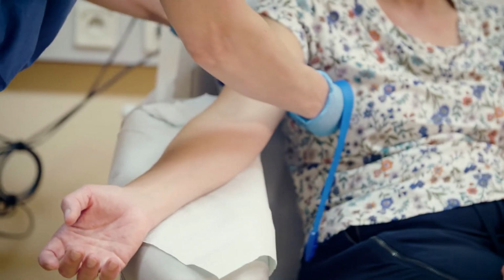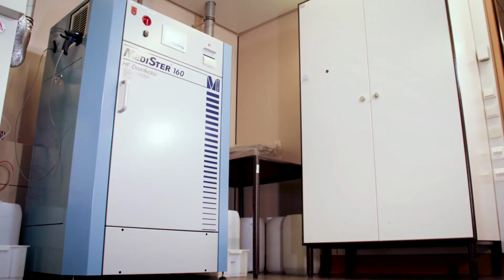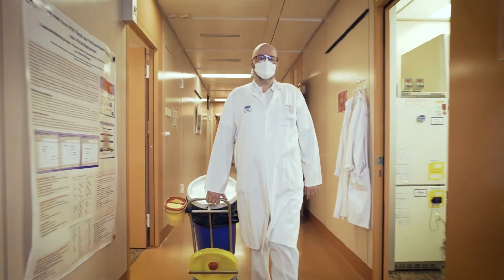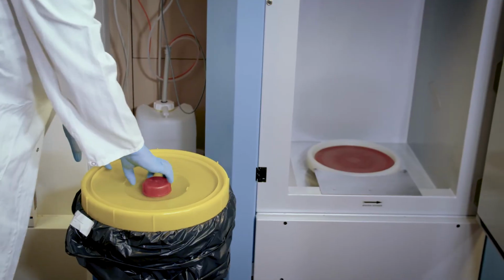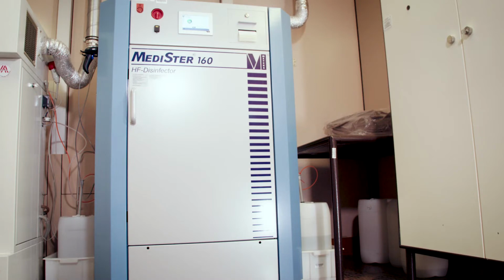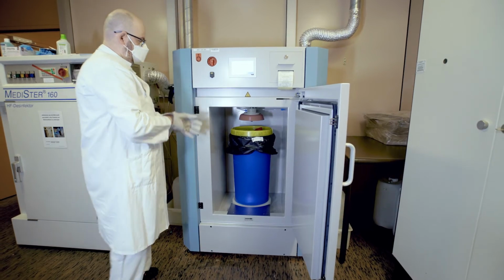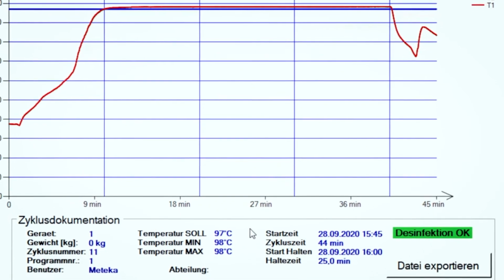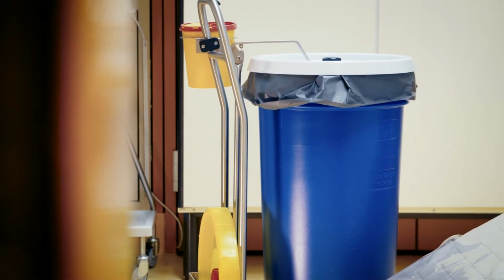Management of Infectious Waste in the Vienna General Hospital (AKH Wien)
The short film shows the use of the MEDISTER HF waste disinfection device together with the METEKA Hygiene System at Vienna General Hospital (AKH Wien).
The MEDISTER HF waste disinfection devices work with a special microwave technology and are characterised by simple as well as extremely low-maintenance operation. In contrast to conventional processes, the steam required for disinfection is generated directly in the waste material to be treated. Thus, the process offers maximum safety and is also many times more energy-efficient.